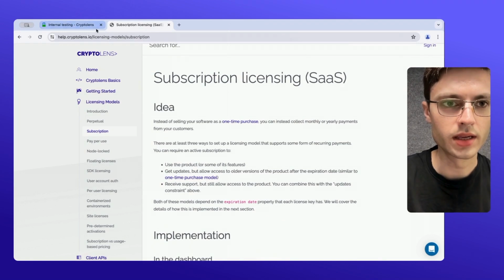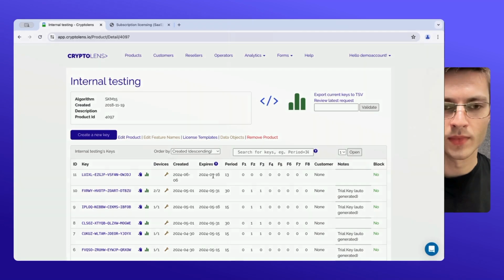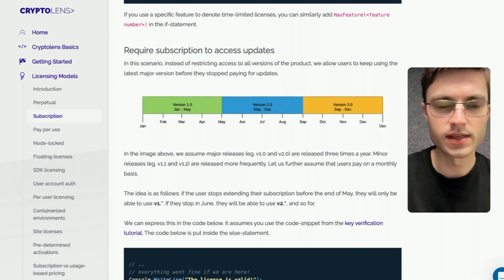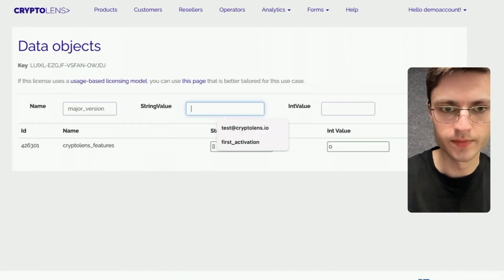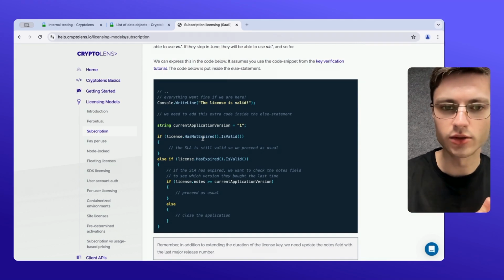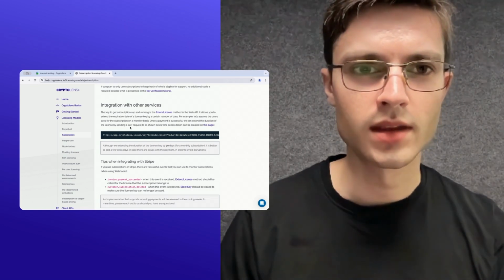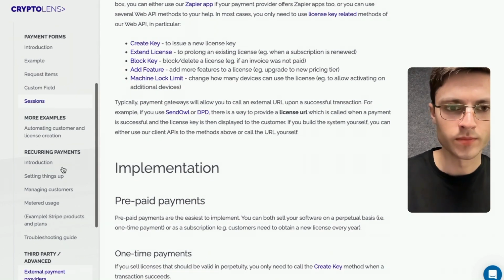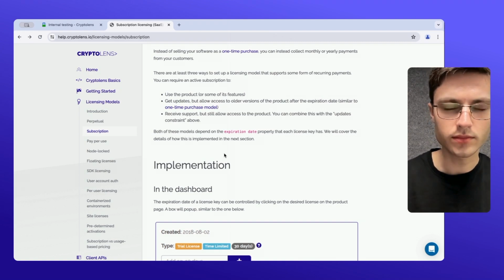Implementing Subscription Licenses in Cryptolens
Cryptolens helps software developers license and monetize all software applications with a software licensing system.

In this video, we cover the subscription licensing model in more technical detail, along with two use cases. One where you restrict access to the product fully if they stop paying, and one where you restrict access to updates and/or support after they stop paying.

Chapters:
00:00 - Intro
00:26 - Typical use case (SaaS)
02:44 - Restrict access to updates
05:15 - Restrict access to support
05:44 - Short summary
06:17 - Blocking expired licenses
06:50 - Integration with Stripe
08:00 - Other payment solutions
09:12 - Summary
09:48 - Outro